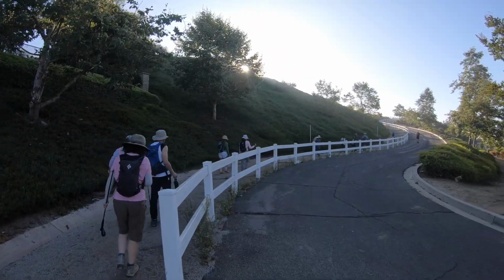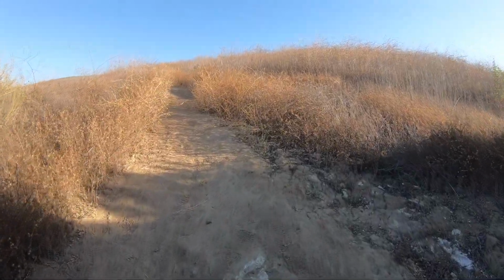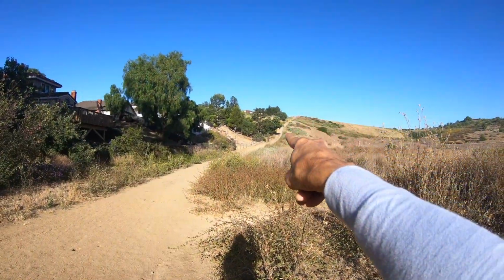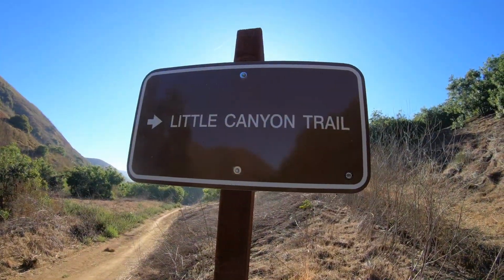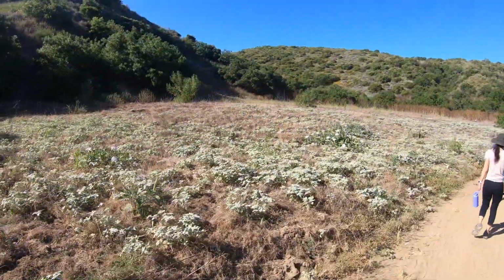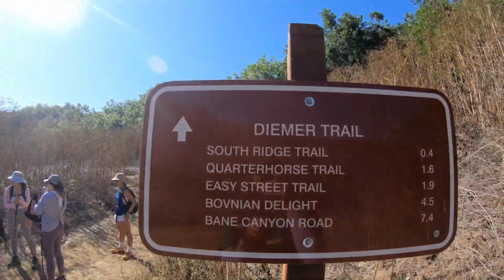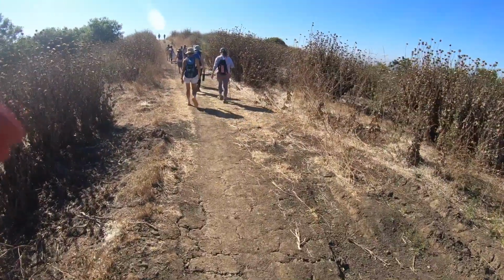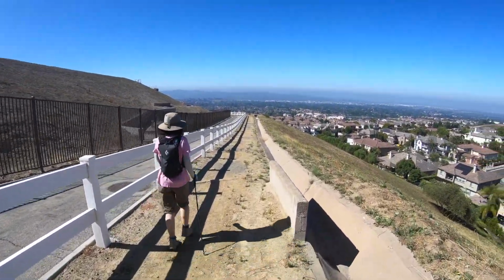5 Mile Adventure: Exploring Chino Hills Park In California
In this video I'll take you on a 5 mile hike with a 1000 to 1500+ ft gain; completed in less than 3 hours.

Chino Hills State Park is unique in that it provides refuge for both biodiversity and solitude to the visitors who enjoy their outdoor experiences. There is no other location in the LA Basin were people can drive a short distance and be swept away with scenic vistas, hike, bike or ride a horse on over 65 miles of trails. Quarter Horse Parking with restrooms.

GPS Coordinates:
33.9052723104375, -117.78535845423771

Address
3782 Quarter Horse Drive, Yorba Linda